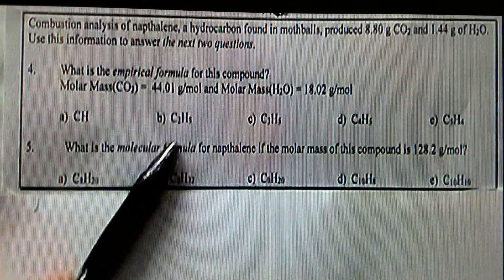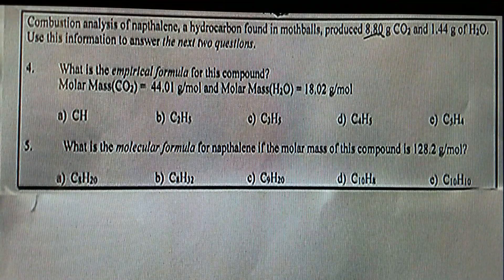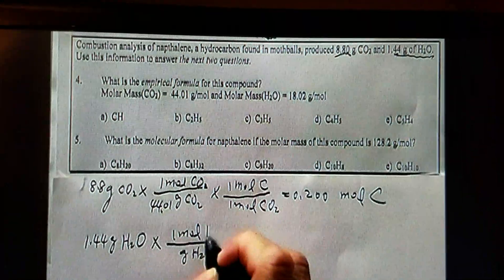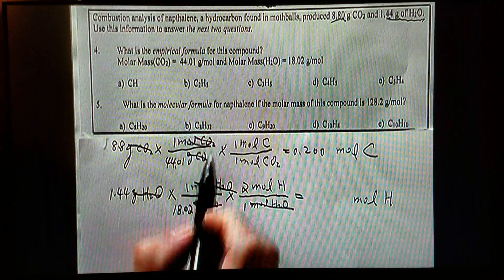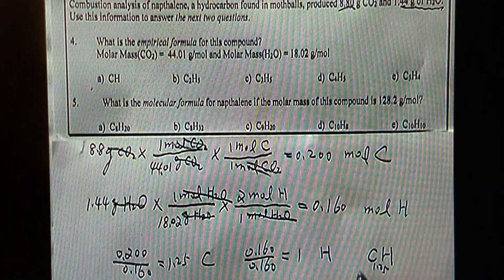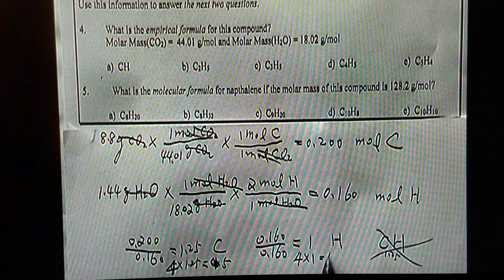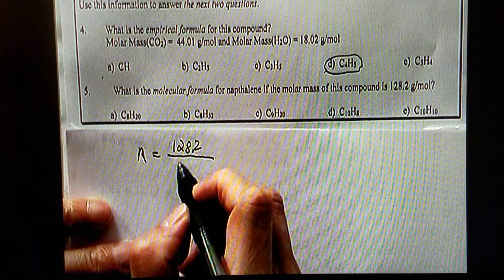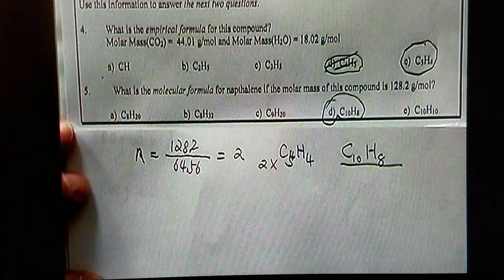Empirical/molecular formula multiple choice question -Learn how to solve practice exam 1 Q#32 and 33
Combustion analysis of napthalene, a hydrocarbon found in mothballs, produced 8.80 g CO2 and 1.44 g of H2O.  Use this information to answer the next two questions.

32. What is the empirical formula for this compound: Molar Mass(CO2) =  44.01 g/mol and Molar Mass(H2O) = 18.02 g/mol
a)  CH         b)  C2H5         c)  C3H5         d)  C4H5         e)  C5H4

33. What is the molecular formula for napthalene if the molar mass of this compound is 128.2 g/mol?
a)  C8H20         b)  C8H32         c)  C9H20         d)  C10H8         e)  C10H10